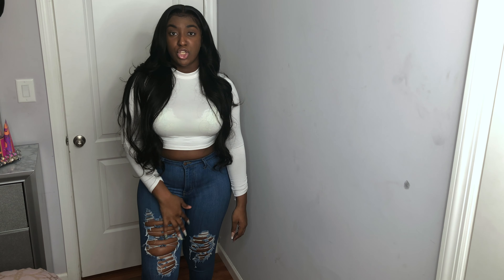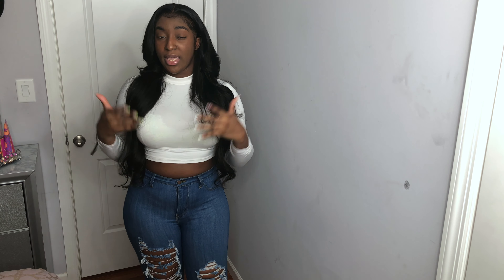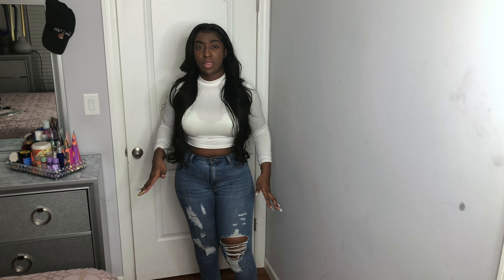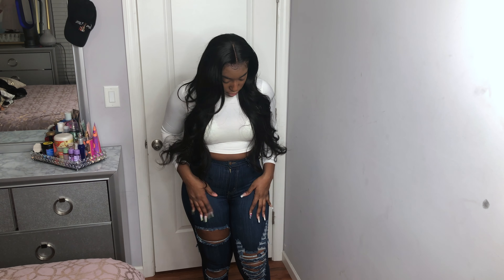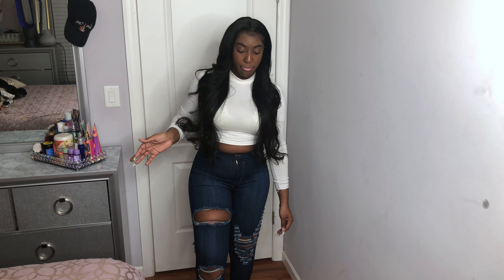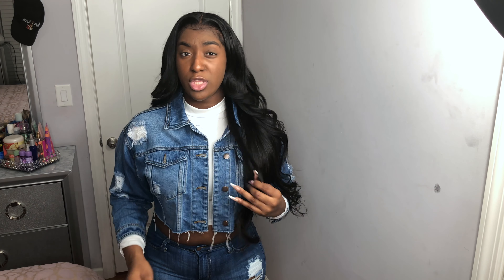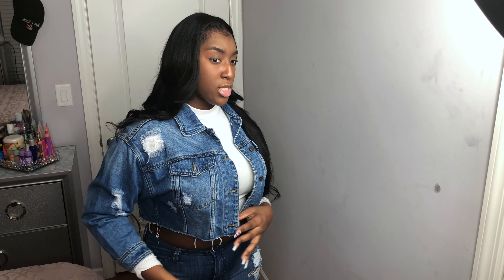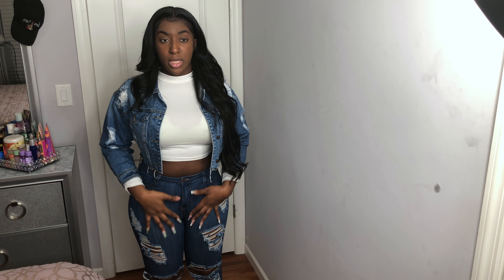JEANS FOR TALL CURVY THICK GIRLS | FASHION NOVA VIBRANT MIU JEAN TRY ON HAUL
Wassgoody,
Measurements:
Bust: 34
Waist: 32.5
Hips: 47.5
LINKS:
JEAN #1: Wild Side Jeans (15)